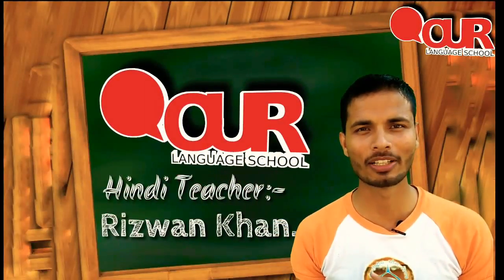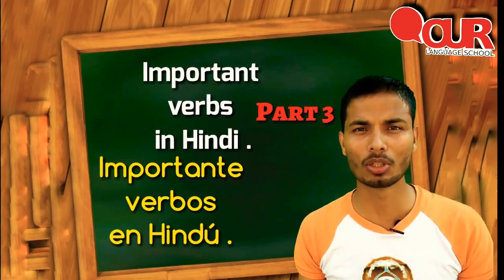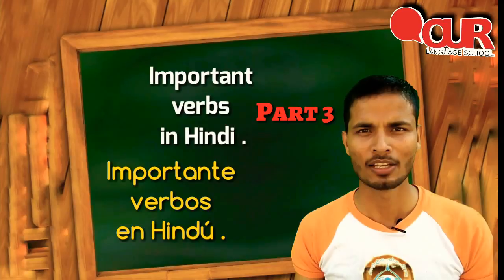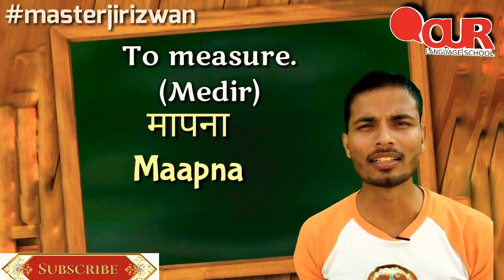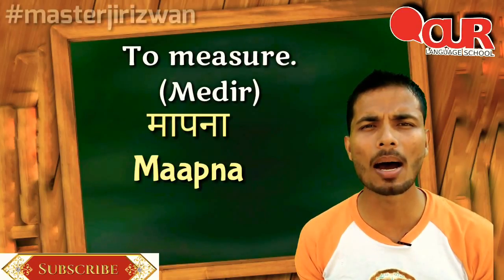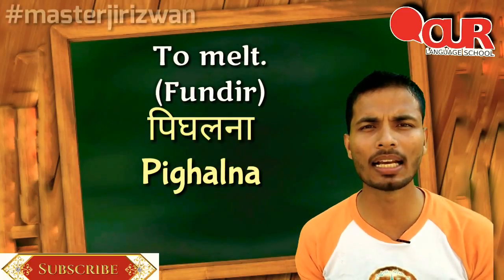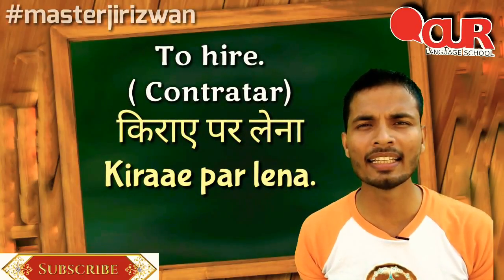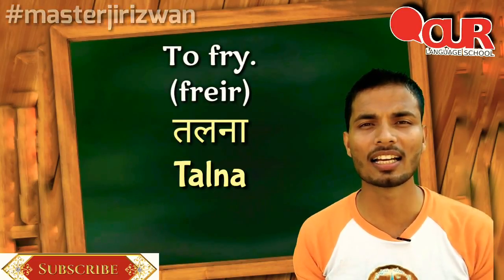Learn Important verb in Hindi part 3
learn important verbs in hindi

 The phrases that I teach you are for you to practice in Hindi, since they are sentences in English that we always use them and that now you can review it in another language until you memorize it.  ;)
 REMEMBER THAT EVERYTHING IS ACHIEVED WITH PRACTICE!

If you have any questions, leave it in the comments and I will respond to help you.

 ▶ COMPARE IT WITH ALL YOUR FRIENDS
 ▶ MY PREVIOUS VIDEO:

 ▶ If you are interested in VISITING INDIA